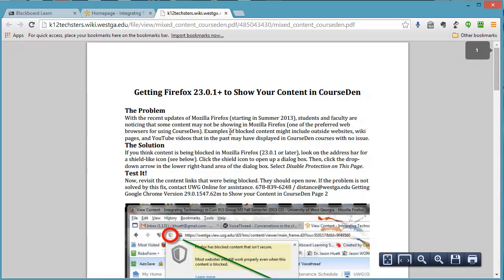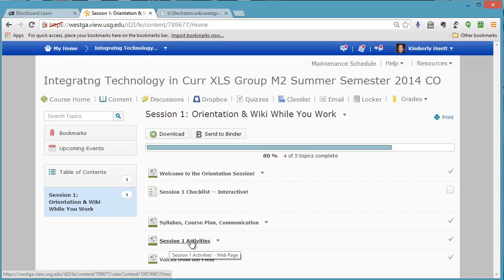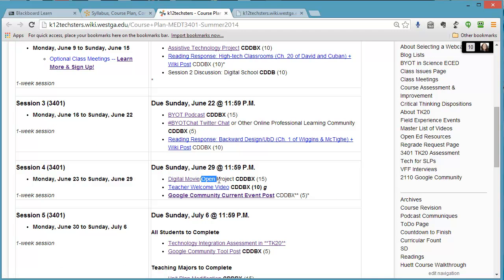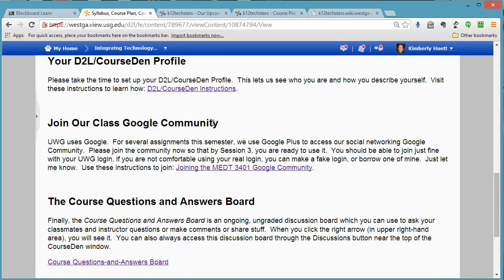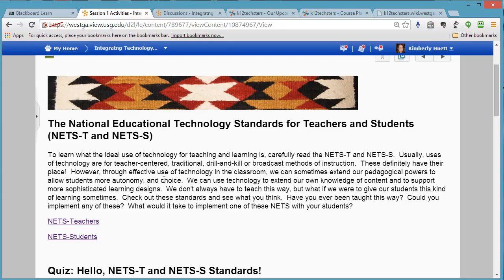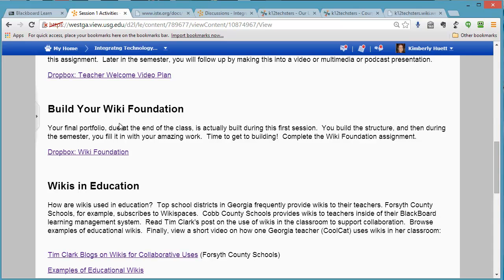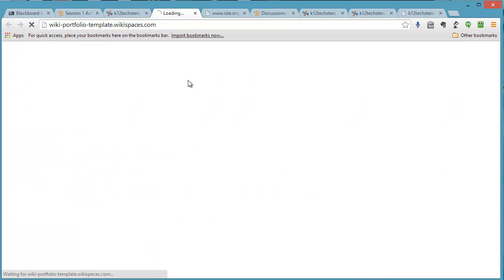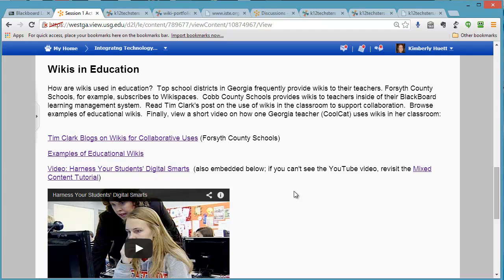Welcome to Session 1 (Summer 2014)!